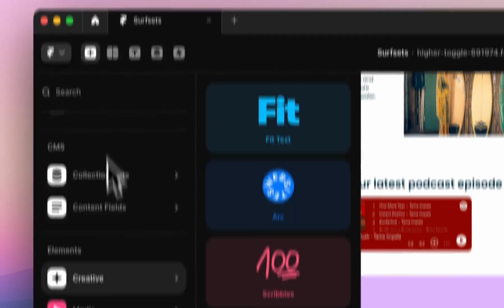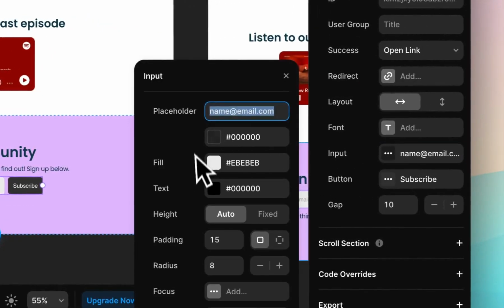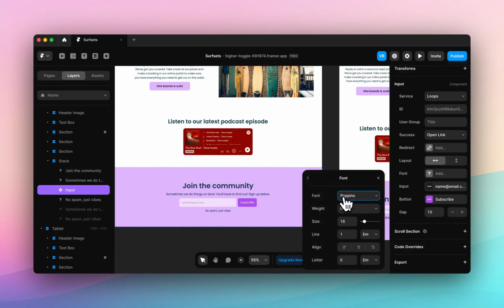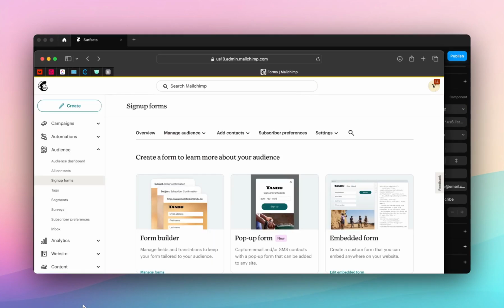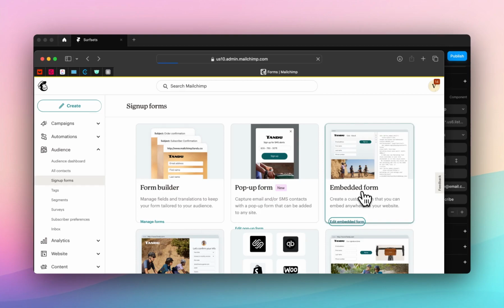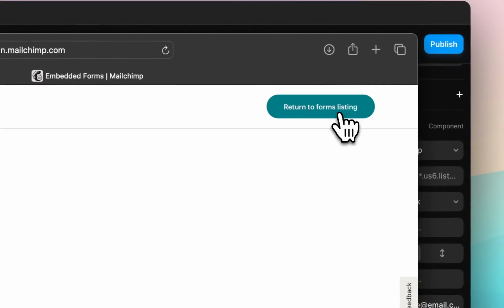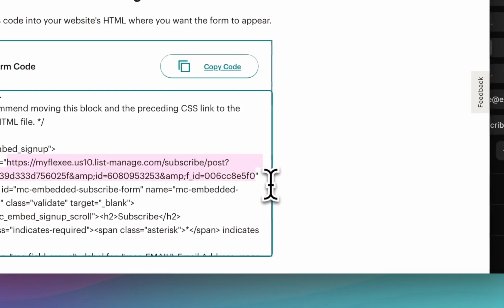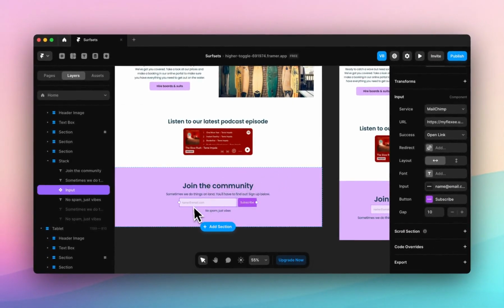How To Connect Mailchimp to Your Framer Site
In this video we'll take you through the steps of linking a @mailchimp form to your @Framer website.

Linking MailChimp to your @Framer forms means that you can populate your subscriber list with a totally native experience right on your site. This means users will have a safe and trusting experience.